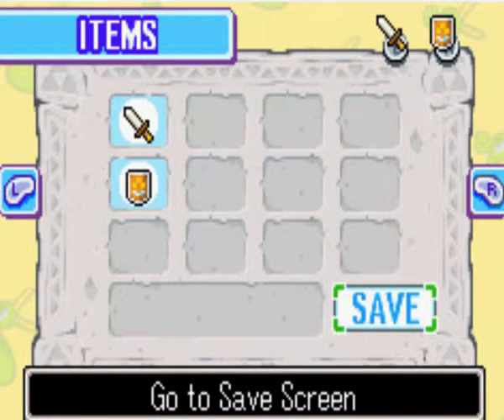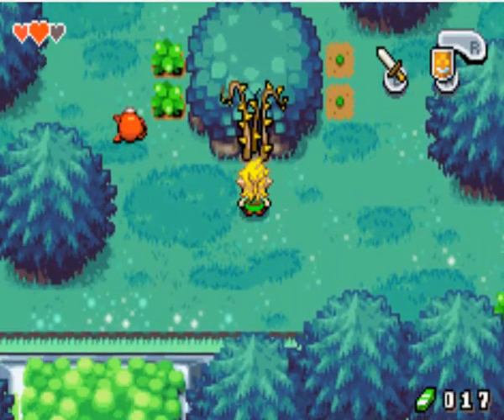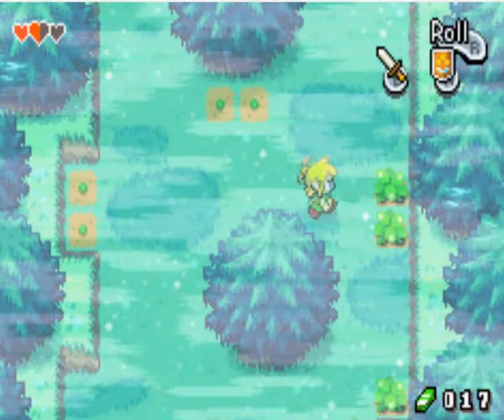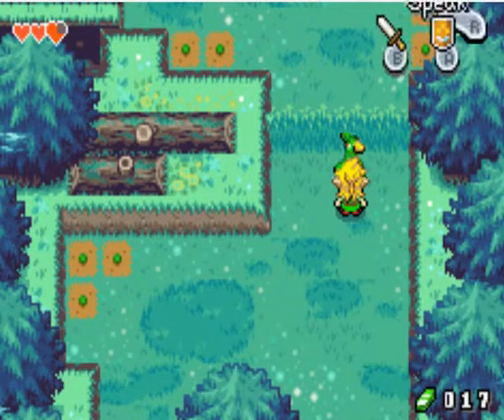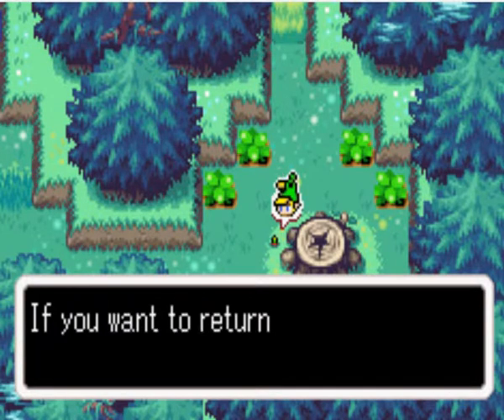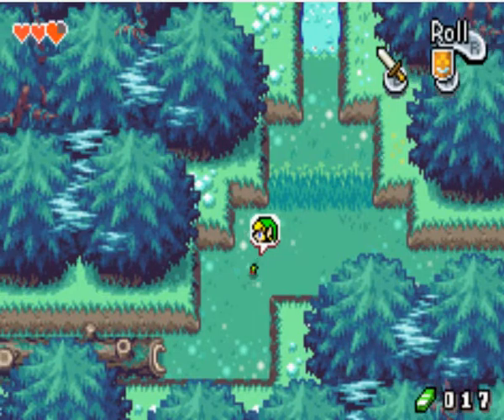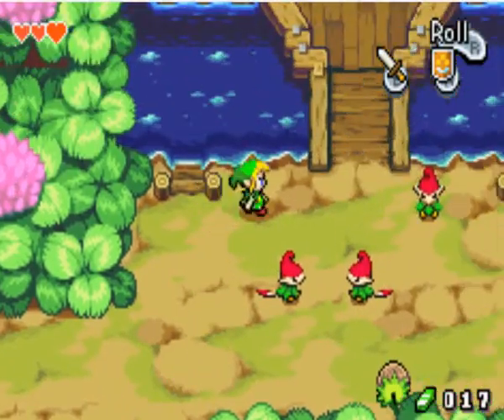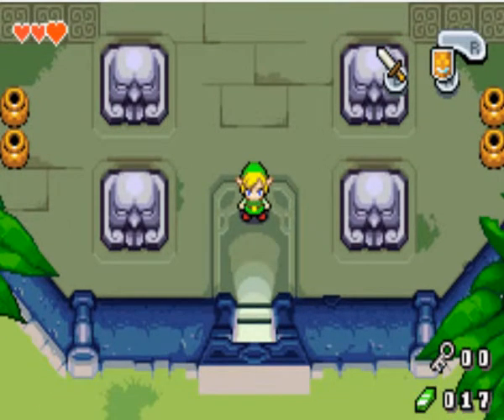Let's Play The Legend of Zelda: Minish Cap #02- The Minish Village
Welcome to part two as we make our way to the Minish village and learn how to speak their tongue! We also do some rupee hunting, exploring and learn the plot of the game.

Game by Nintendo